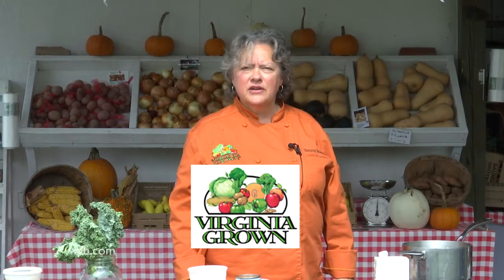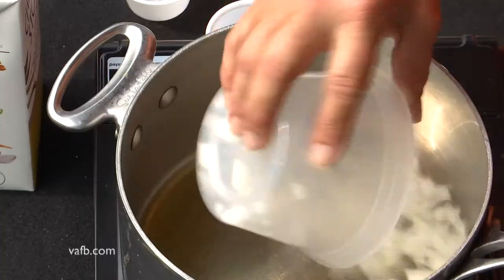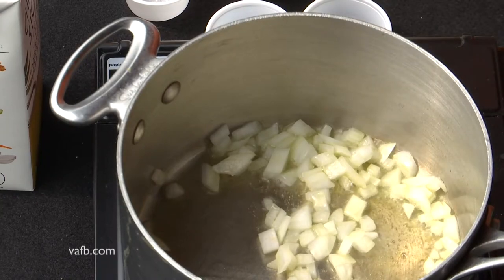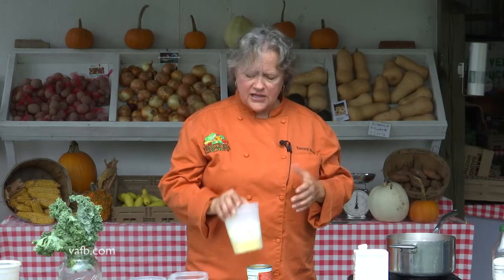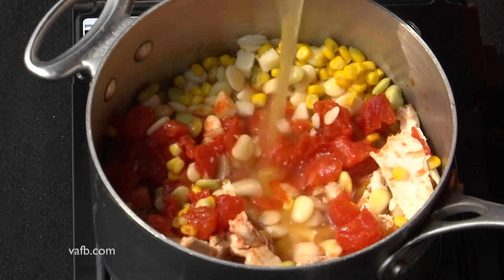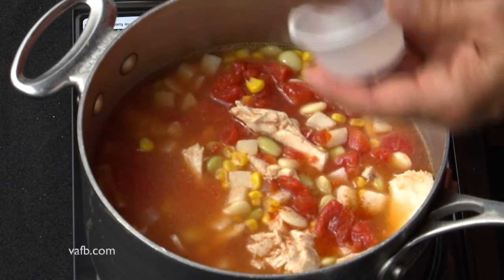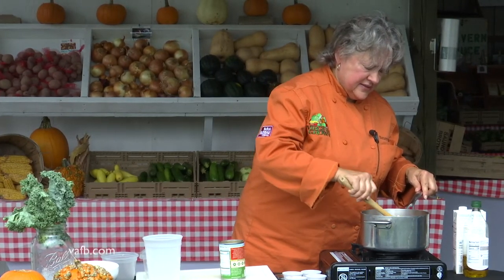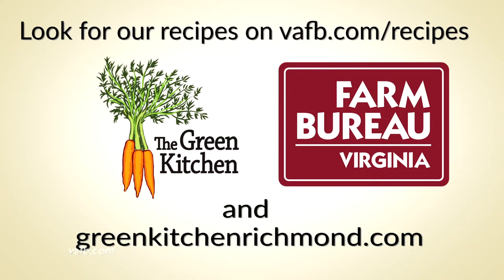Heart of the Home - Brunswick stew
Fall is the perfect time for homemade Brunswick stew! Chef Tammy Brawley has her own recipe for this seasonal treat - in the Heart of the Home.